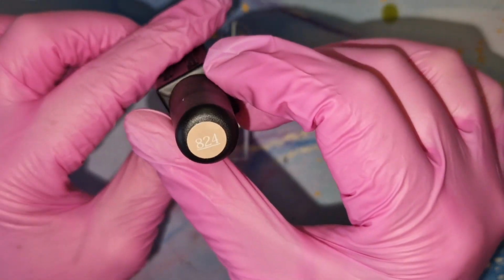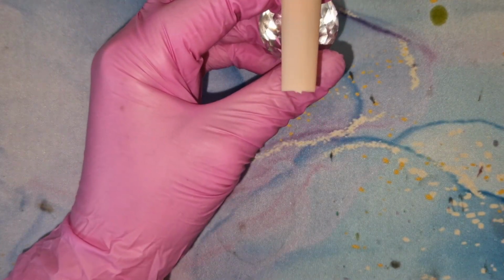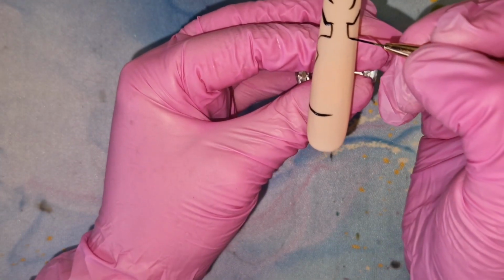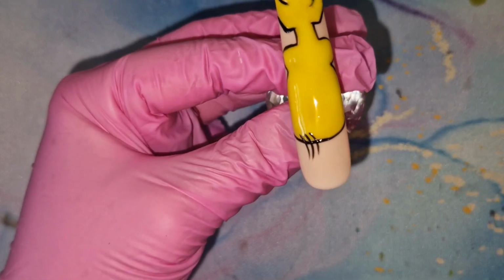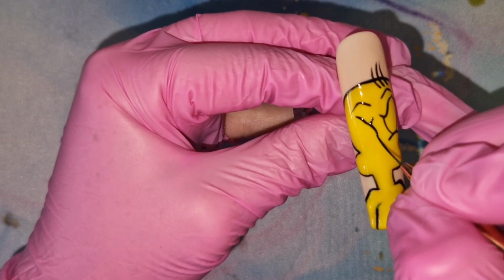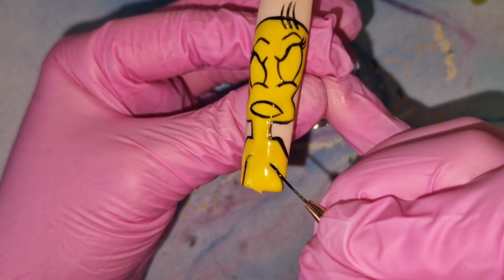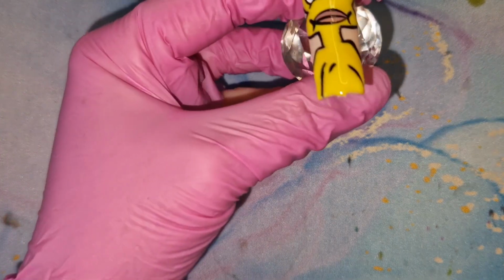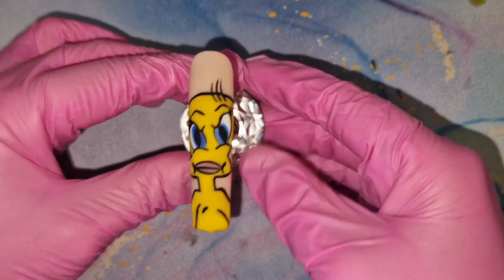BEGINNER FRIENDLY-HOW TO DRAW TWEETY BIRD!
Using code Bex5

Bex15